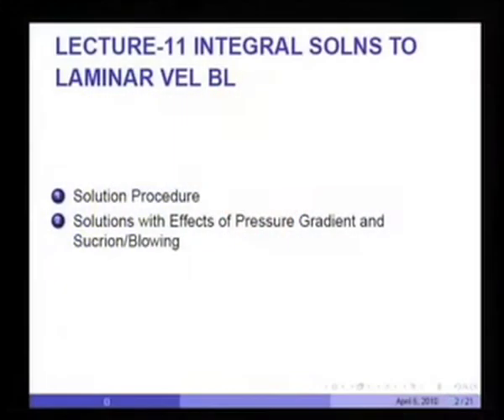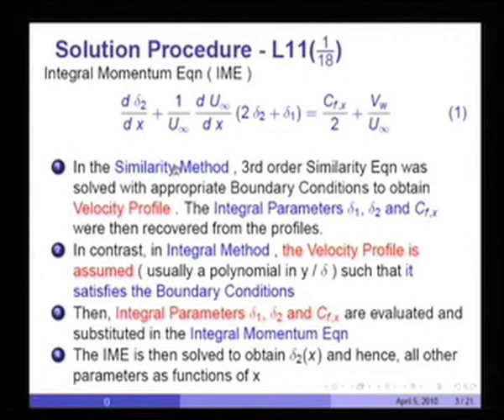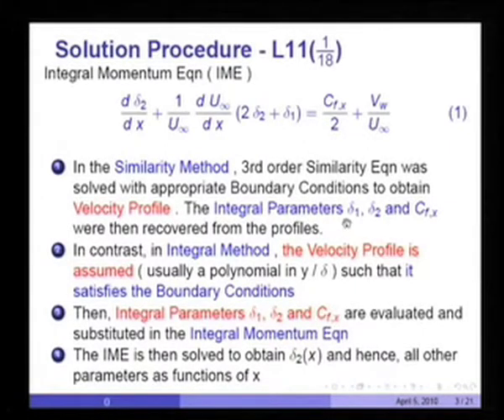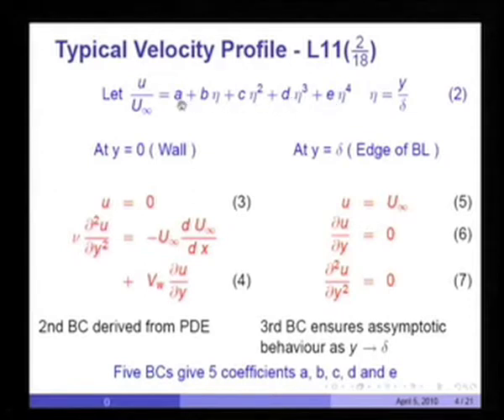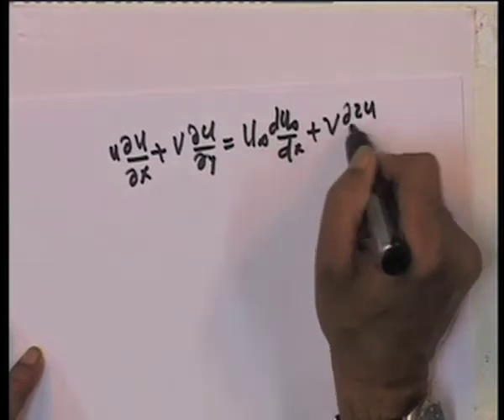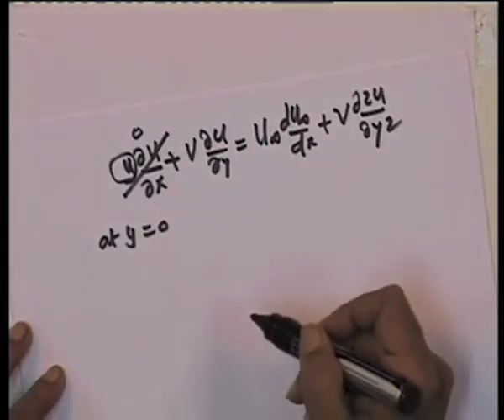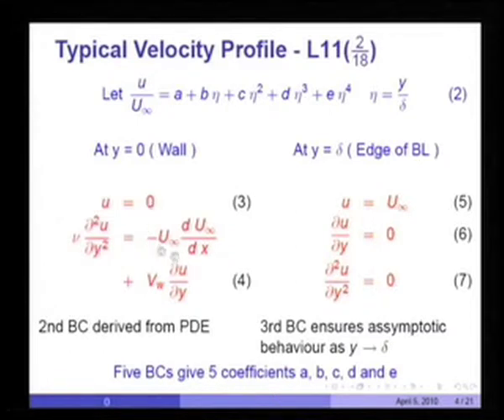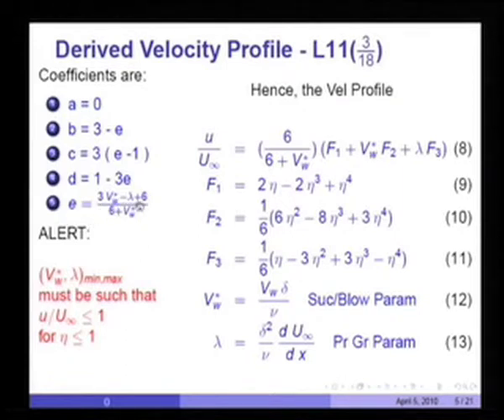Mod-01 Lec-11 Integral Solns Laminar Velocity BL